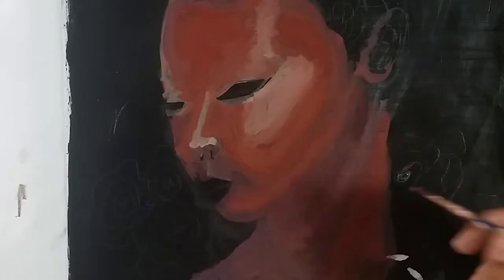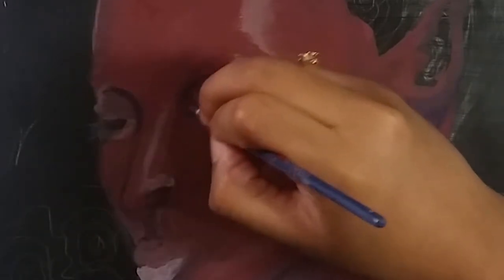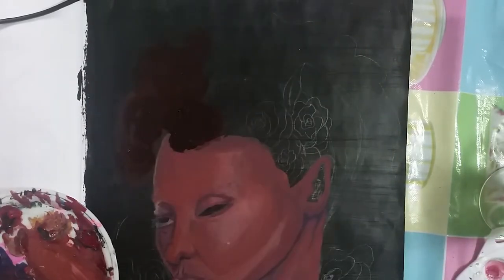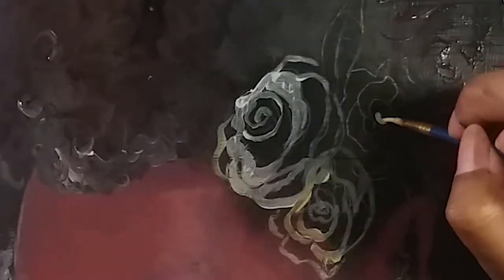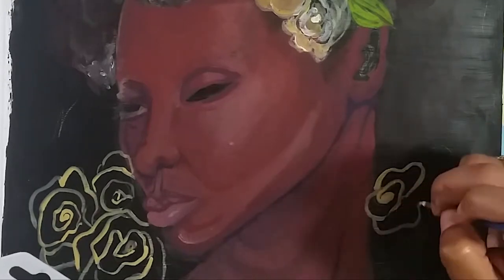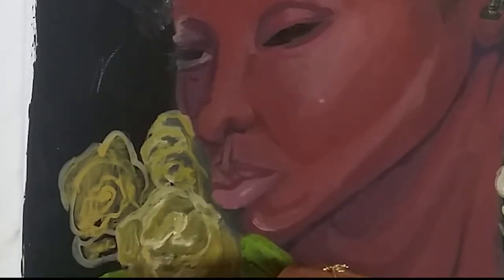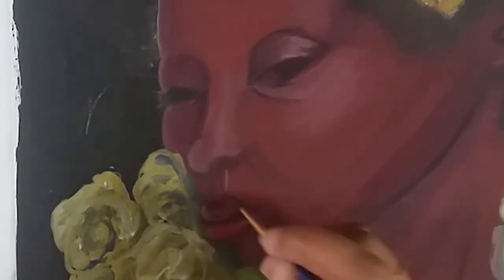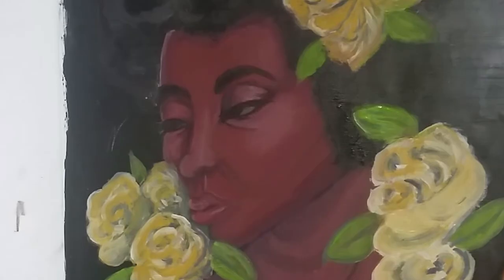Flowers//300 Ways To Fill a Sketchbook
In retrospect I should have planned this better but the end result wasn't too bad so that's a plus. This painting was loosely based on a reference from a photo which is a good way to practice these sort of things. Anyway I'm 3/300 pages in.. yay.. lol
Materials used

Art Alternative Very Big Sketchbook

Artist's loft White Acrylic Gesso

Golden Matte Medium

Reeves gouache (12 pack)

Liquitex Basics Black and White Acrylic paint